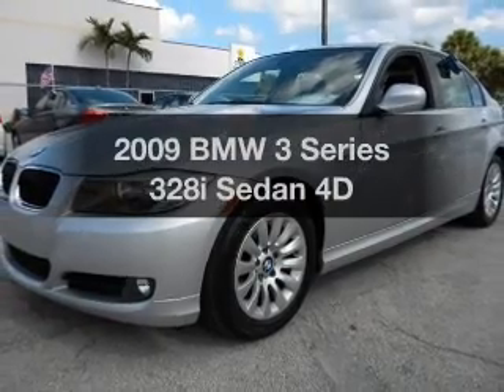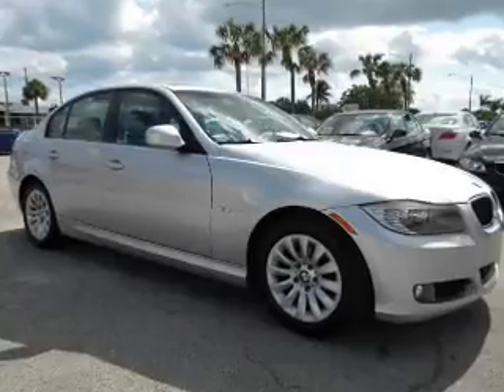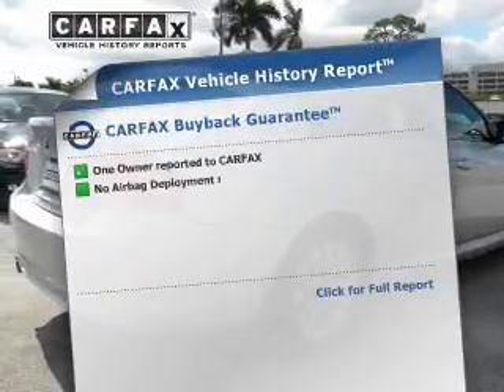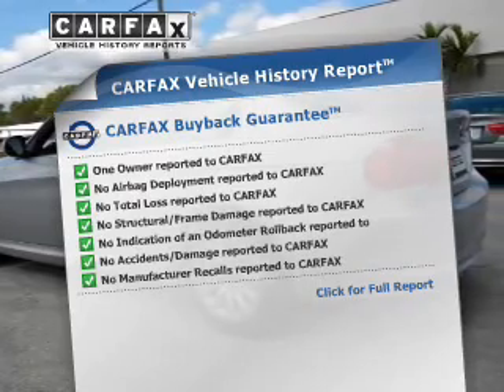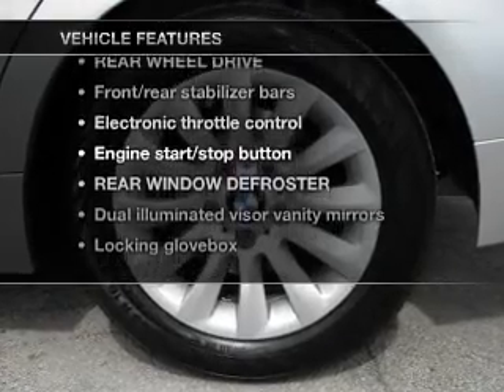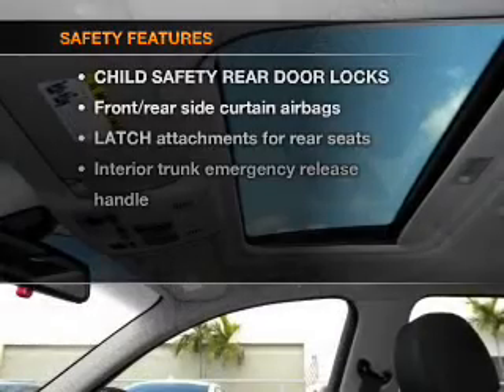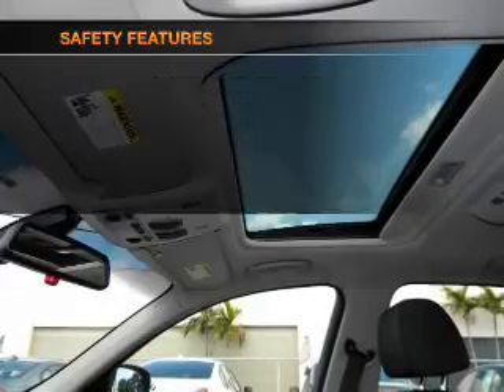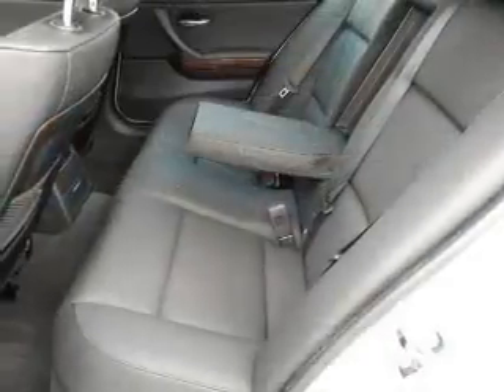2009 BMW 3 Series - Ft. Lauderdale FL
Year: 2009
Make: BMW
Model: 3 Series
Trim: 328i Sedan 4D
Engine: 6 cylinder 3.0 Liter
Transmission:
Color: Titanium Silver Metallic
Mileage: 32546
Address:
1400 South Federal Hwy